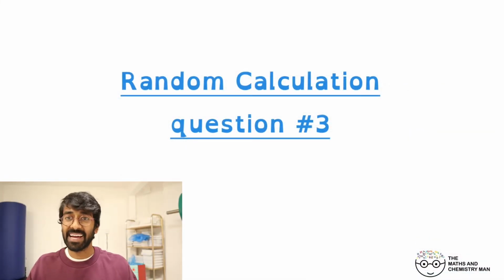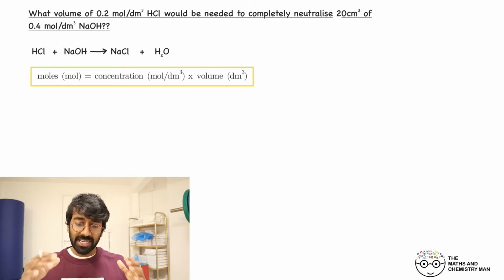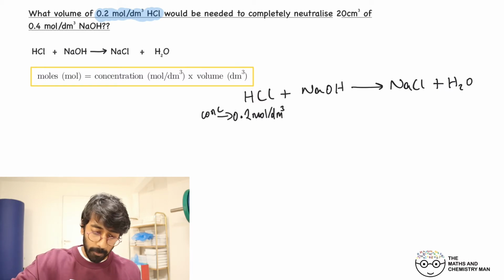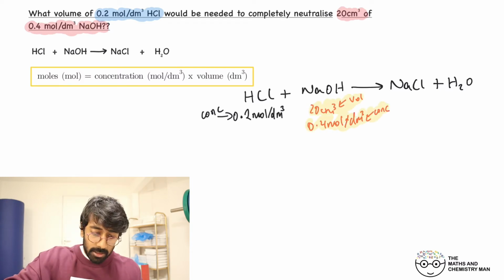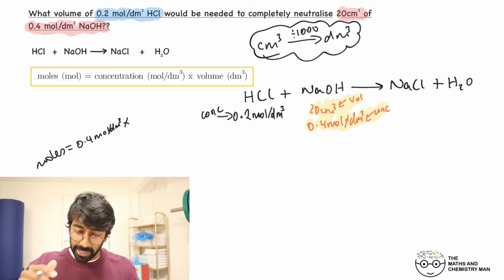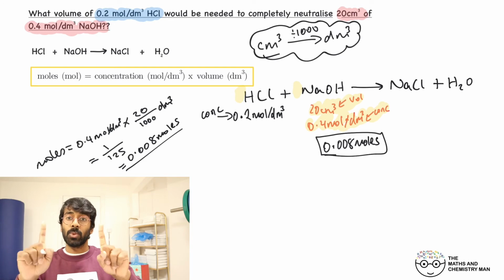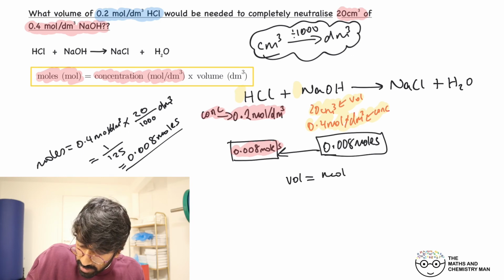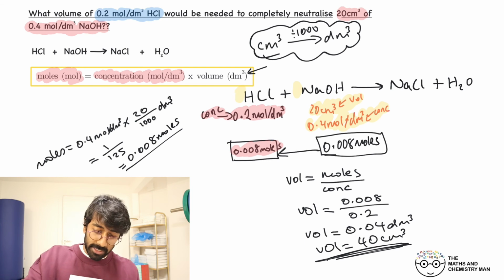TEST YOURSELF - GCSE/iGCSE Reaction Calculations #3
TEST YOURSELF with this calculation involving calculations with VOLUME AND CONCENTRATION